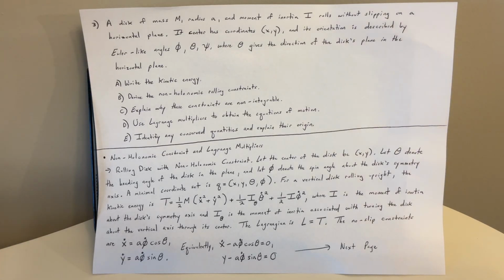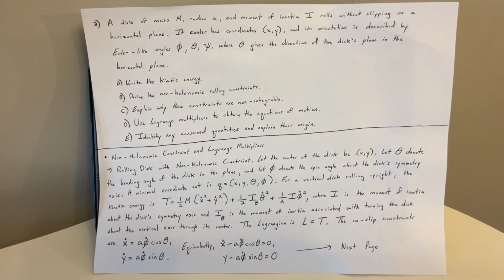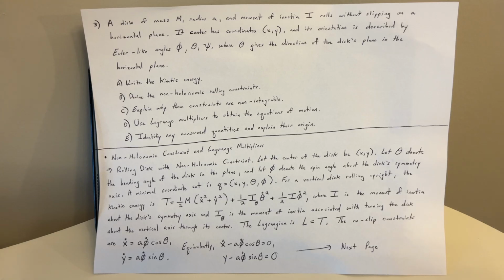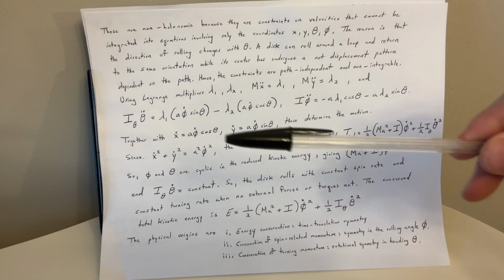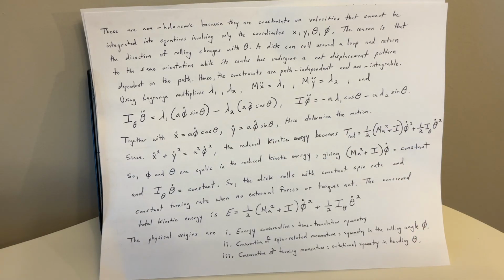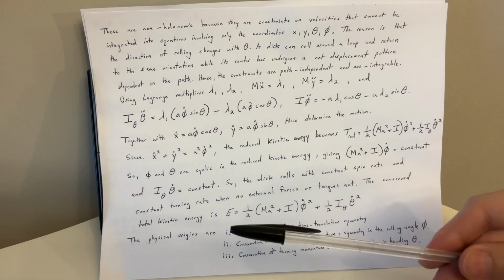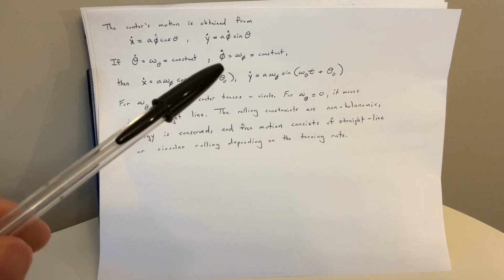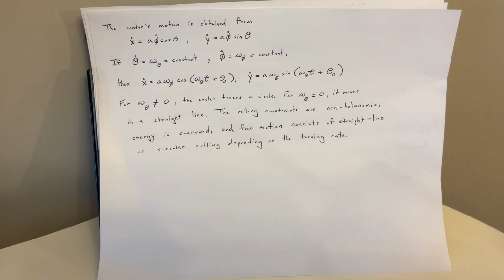Advanced Classical Mechanics Practice Final Exam Problem Number Three of Fifteen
Non- Holonomic Constraint and Lagrange Multipliers